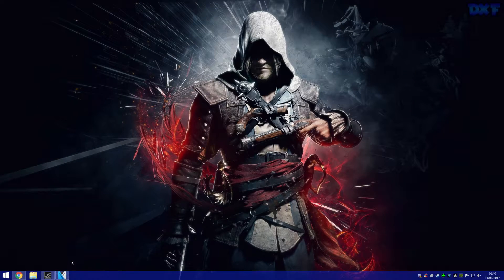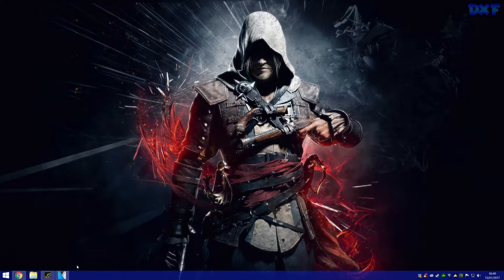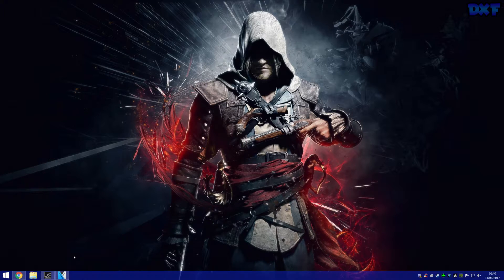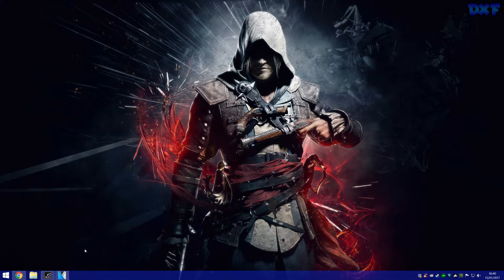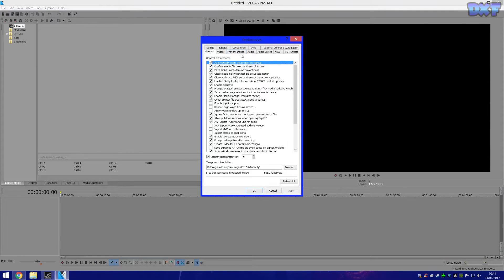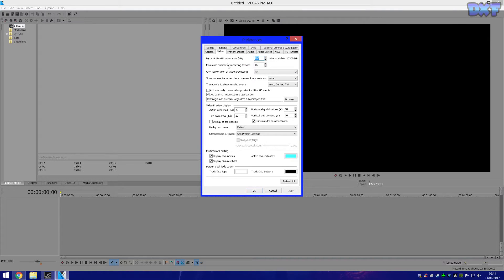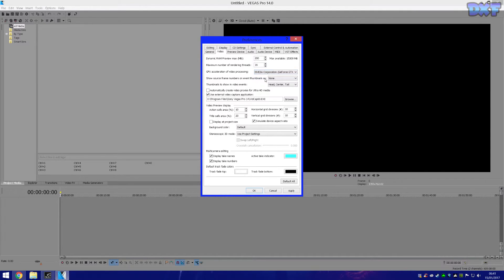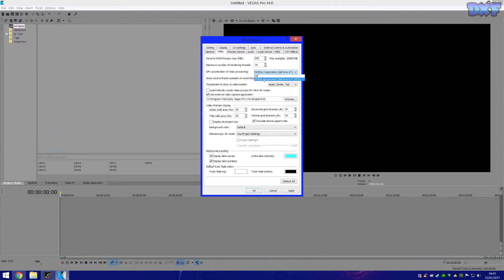Sony Vegas Pro 14 - How To Fix All Crashes & Freezes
Sony Vegas Pro 13 - How To Fix All Crashes & Freezes
Hope this helps with you with sony vegas crashing !!

If you enjoyed this video or thought the content is good